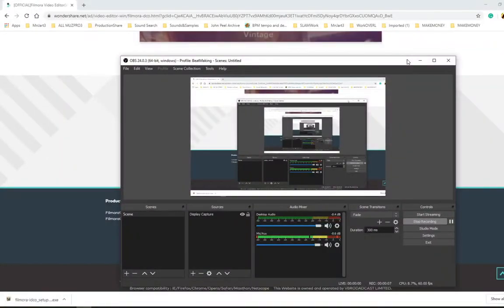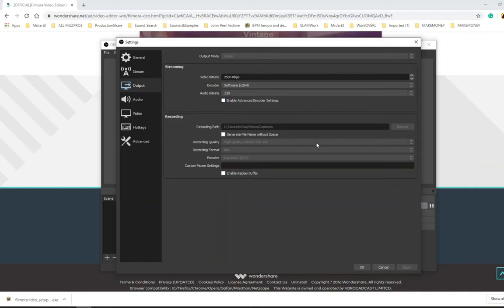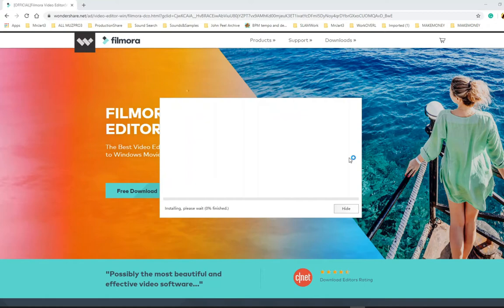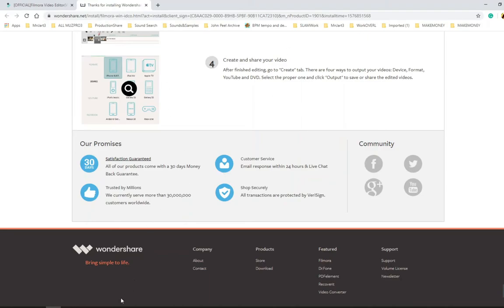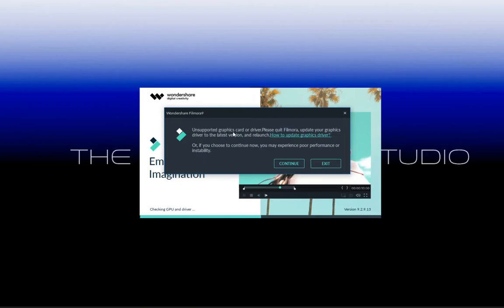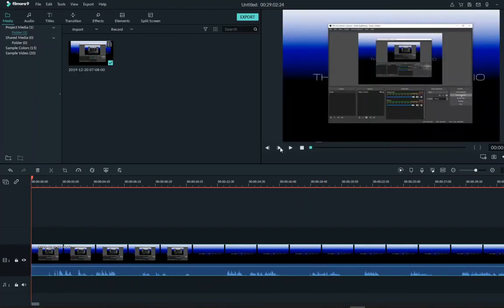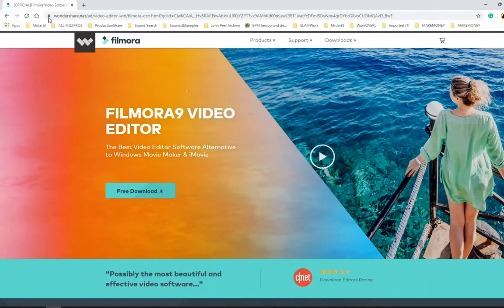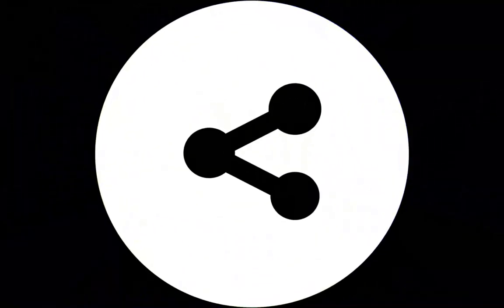How To Screen Record And Edit Videos For Free! [For Beginners]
In this video, I show you three programs that every content creator starting out should have. The best part they are free and they work well on PC.